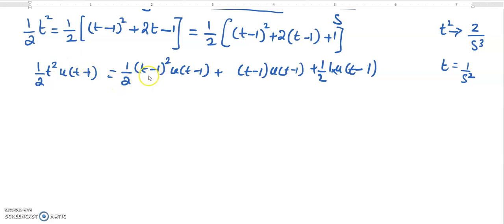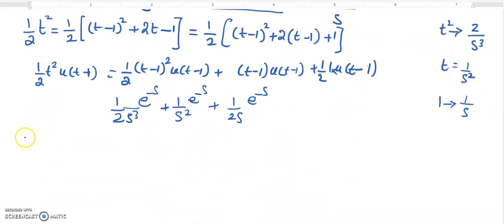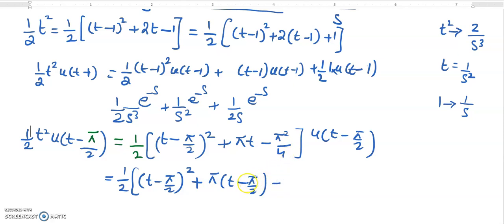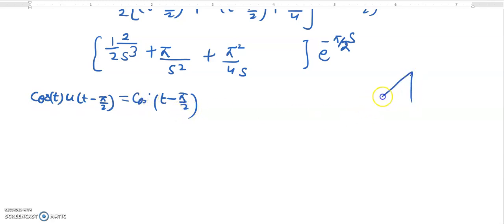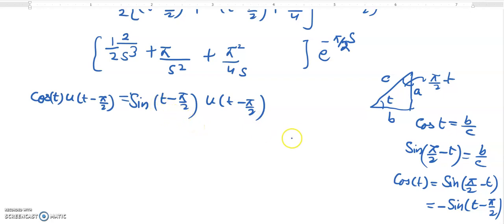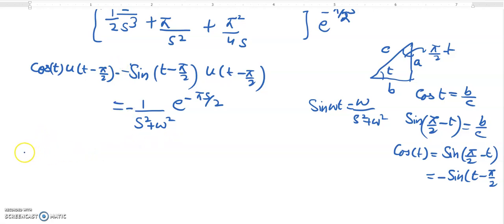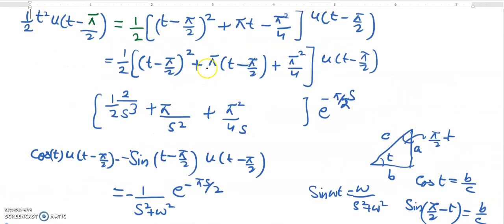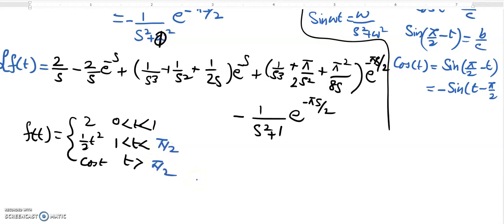Unit step function clip 3